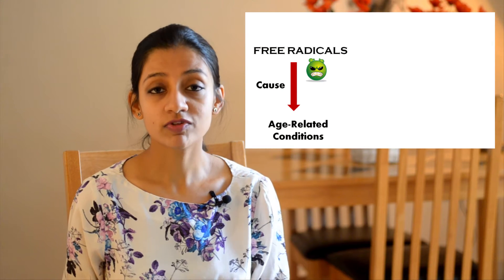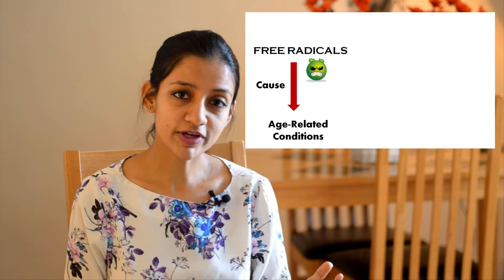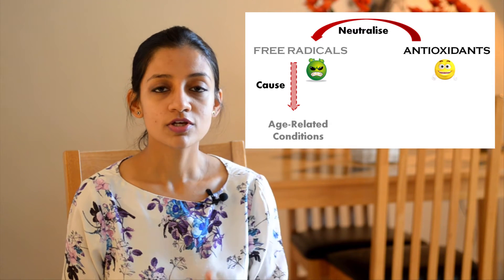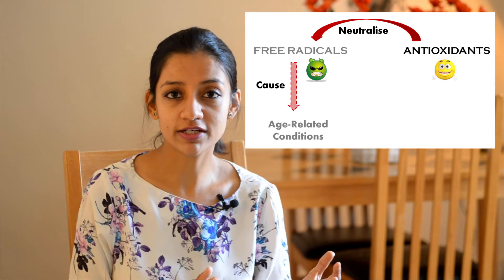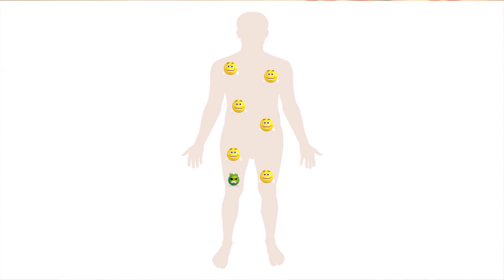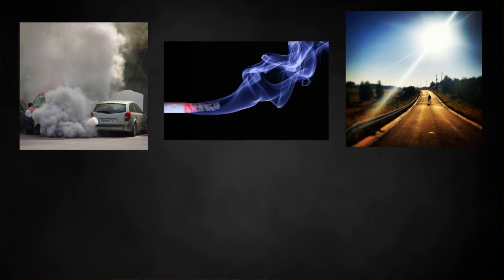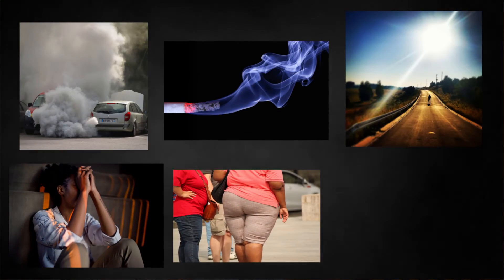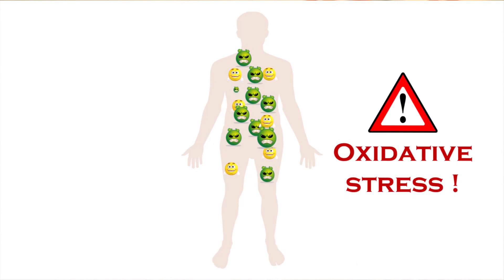Science of Aging | Antioxidants and Free Radicals | SCImplify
Aging is an inevitable process. Two components: Free Radicals and Antioxidants, are heavily responsible for regulation of the process of aging. Both free radicals and antioxidants are constantly created in our bodies. Certain environmental conditions and lifestyle factors trigger the excessive formation of free radicals that eventually stimulate 'oxidative stress' and aging in our bodies.